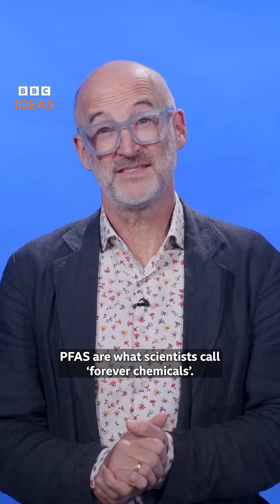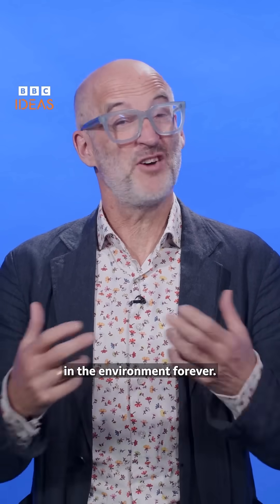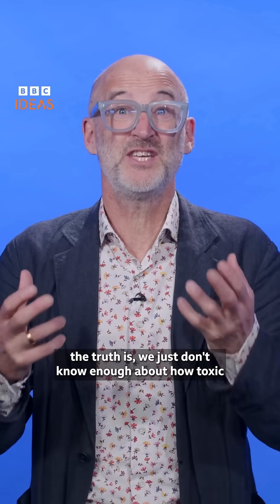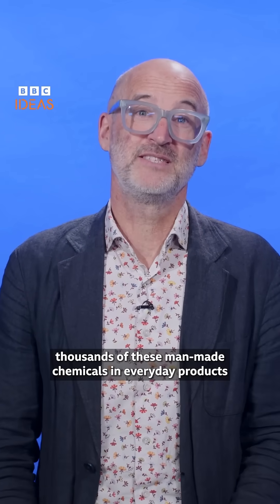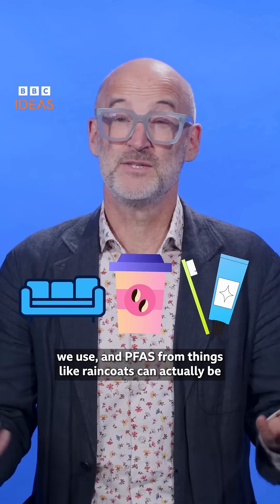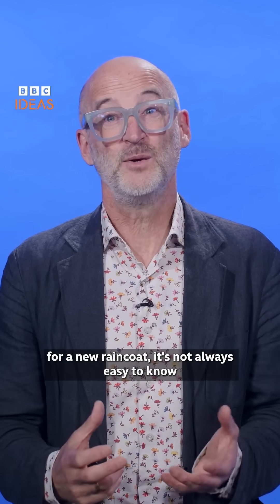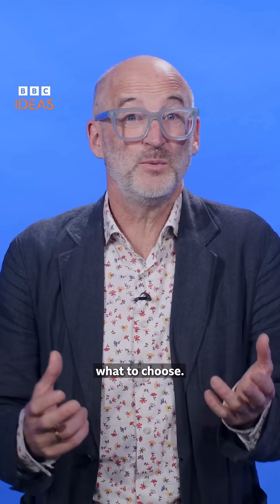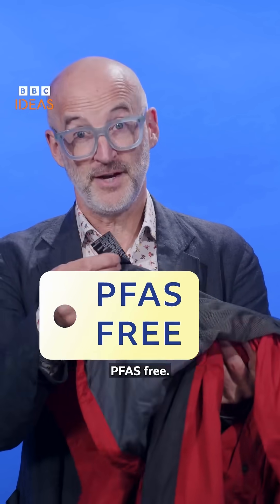Are there forever chemicals in your raincoat? | BBC Ideas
A quick intro to forever chemicals, or PFAS (per-and poly fluoroalkyl substances), which could well be in your raincoat...